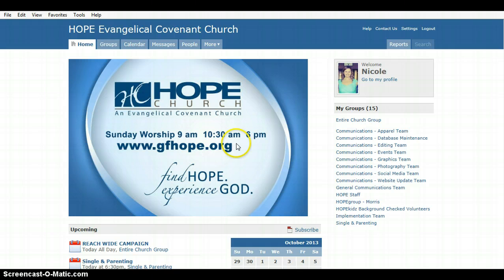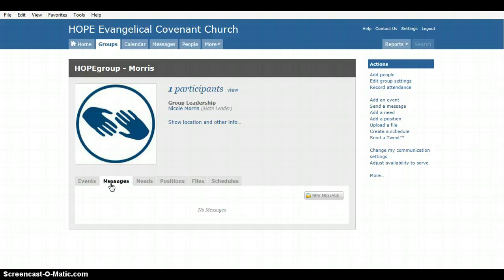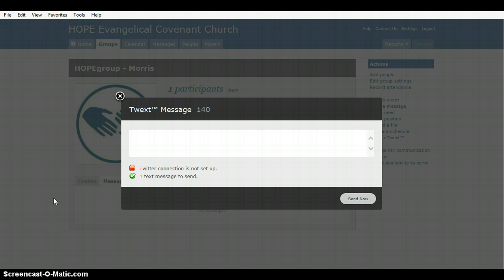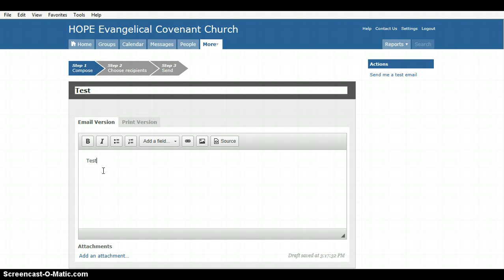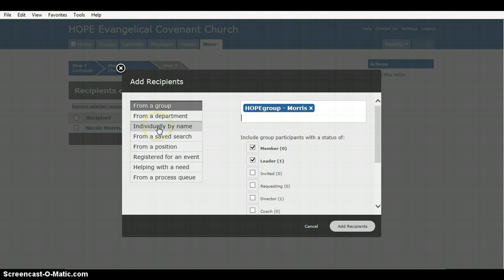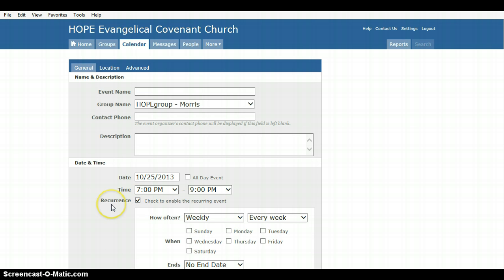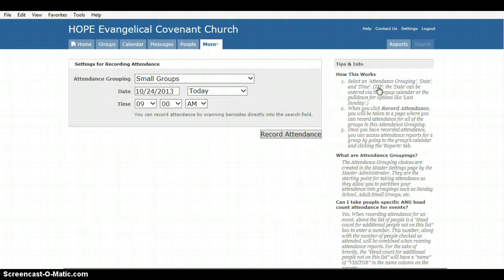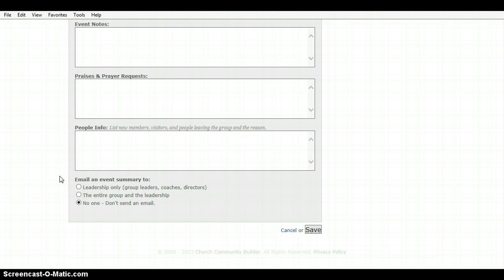Managing Groups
Tutorial on how to manage your HOPEconnect groups.